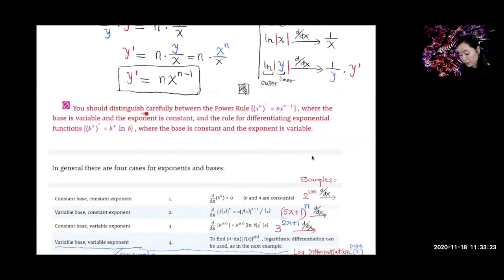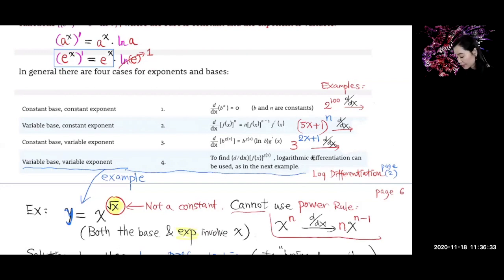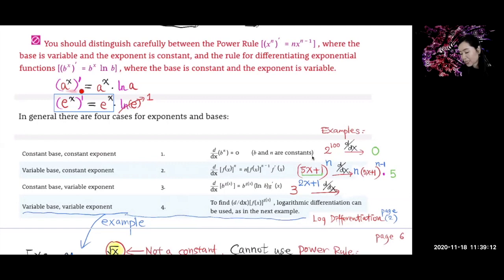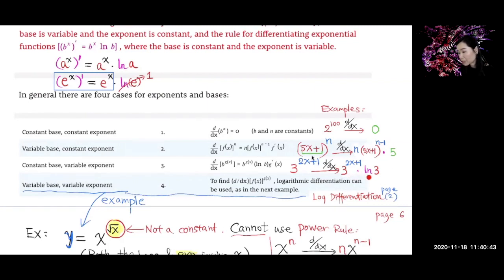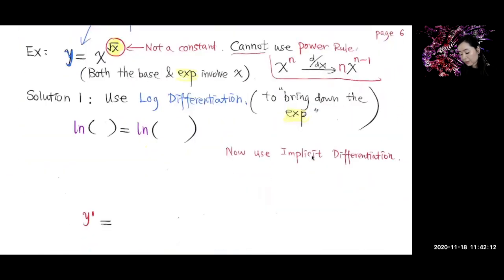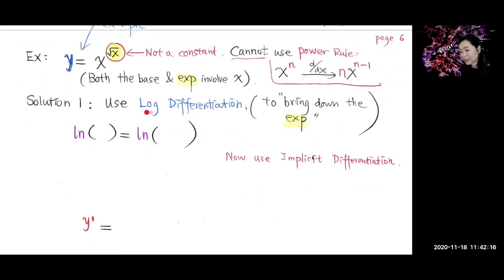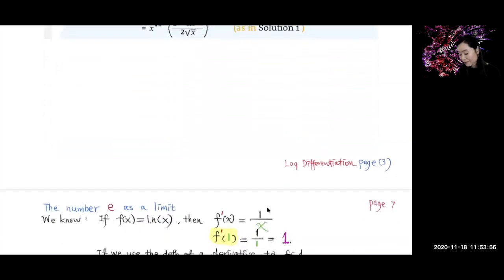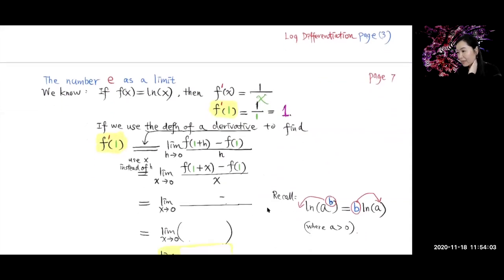Math 110A 3.6 log differentiation video 2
This video is about Math 110A 3.6 log differentiation video 2